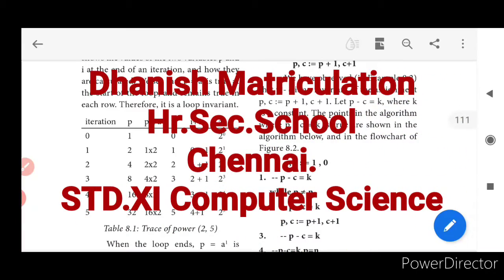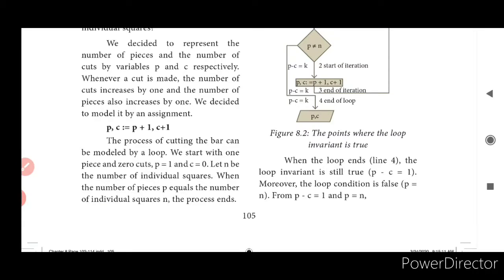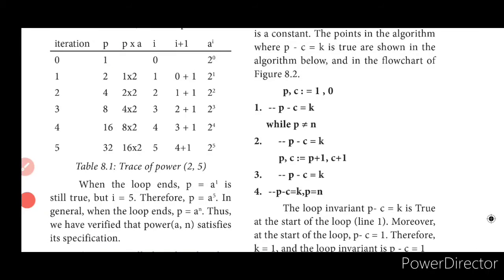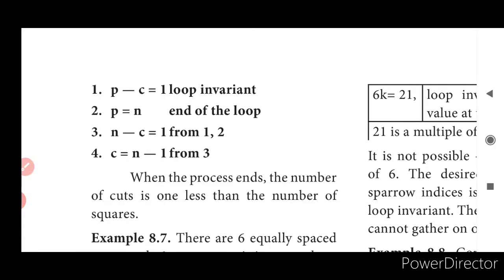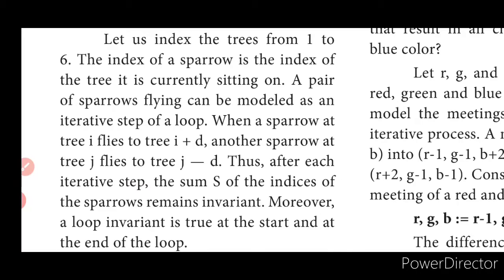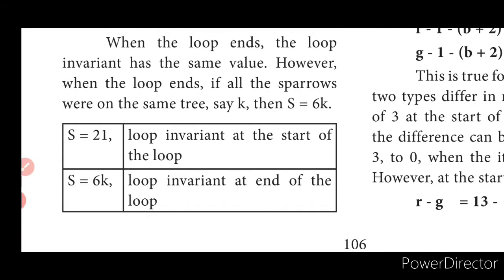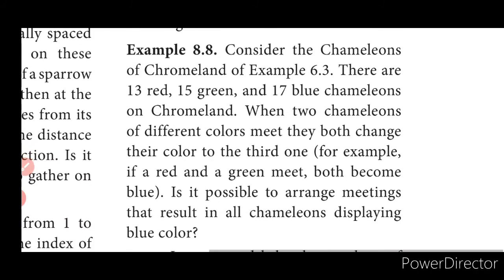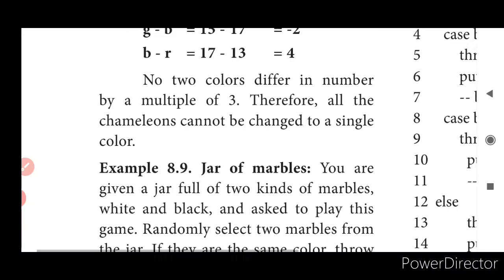Std.XI Computer Science